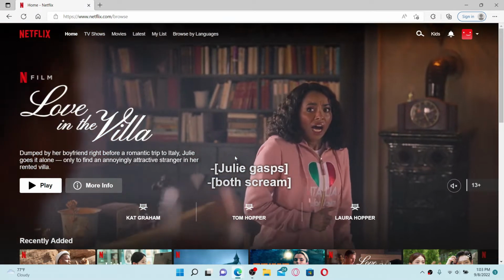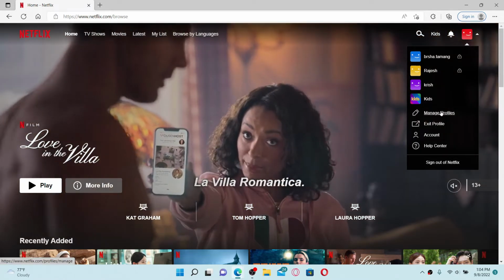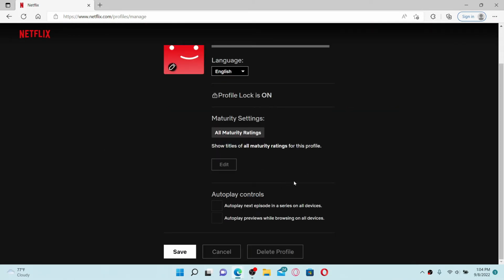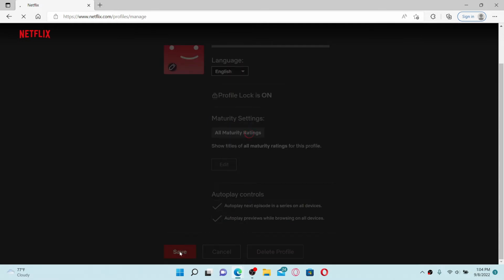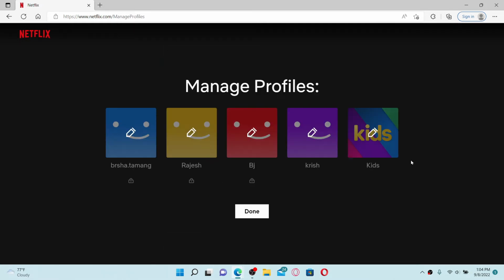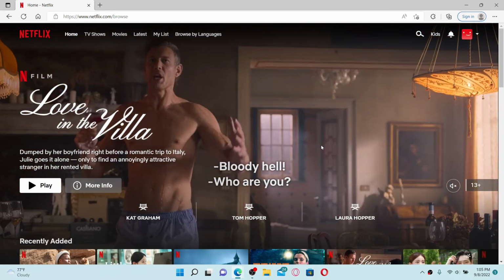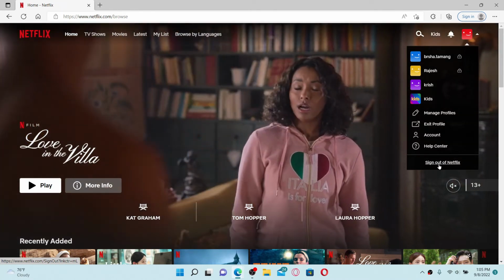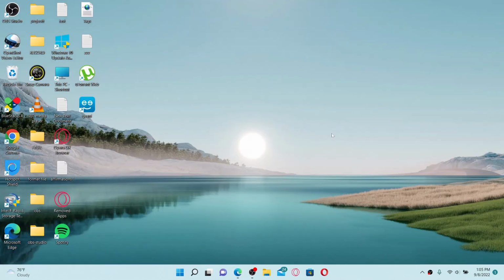How to Fix Autoplay on Netflix | Netflix Autoplay Fix(2022)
Confused about how to fix autoplay on Netflix? In this video, we'll learn the exact steps on how to fix autoplay on Netflix. The first thing to do is to make sure that you are logged into your Netflix account. After you do that, you'll be able to fix your autoplay option on Netflix. Open up a web browser and go Go to the top right-hand corner and mouse over to the human icon Click on the manage profiles button from the expanded menu and open up the profile that you'd like to manage. Make sure that you have selected the box where it says autoplay next episode in a series on all devices and autoplay previews while browsing on all devices button Make sure that you check both of them and click on the save button After you do that, you'll be able to fix your autoplay option on Netflix